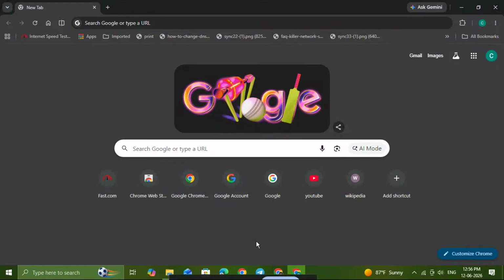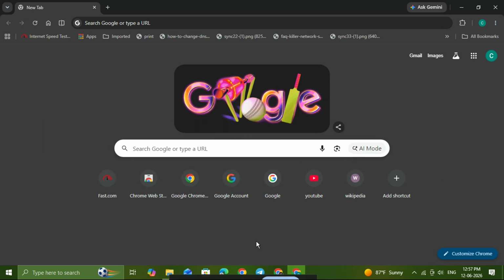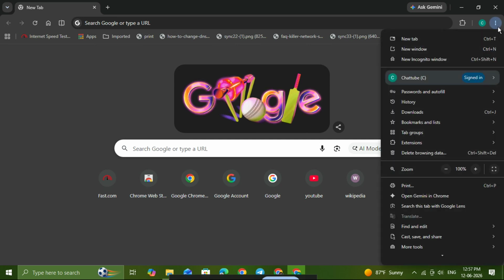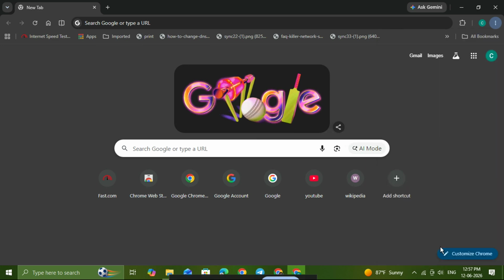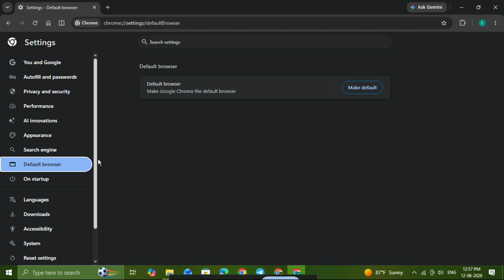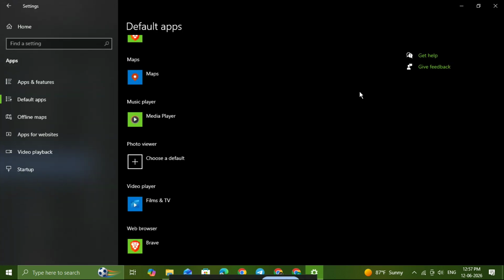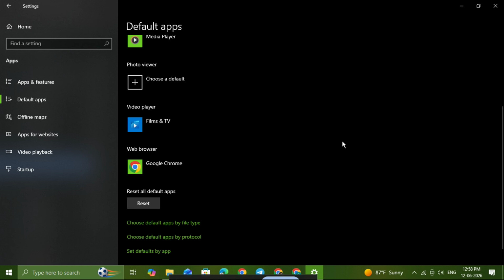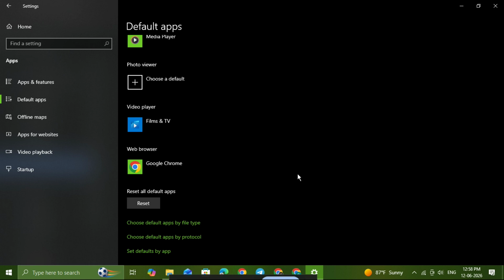How To Make Google Chrome Your Default Browser (Easy Guide)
Learn how to make Google Chrome your default browser in just a few simple steps. This quick tutorial shows you how to open Chrome, access settings, and set it as your default web browser.

🕚Timestamps:
00:00 Introduction
00:12 Open Google Chrome
00:20 Open the Chrome Menu
00:31 Go To Settings
00:42 Open Default Browser Settings
00:53 Click Make Default
01:06 Select Google Chrome In System Settings
01:20 Final Check And Wrap Up

✍️What You'll Learn In This Video:
• How To Set Google Chrome As Your Default Browser
• How To Open Chrome Settings And Find Default Browser Options
• How To Click Make Default On Windows Or Mac
• How To Select Google Chrome From Browser Settings
• How To Confirm Chrome Opens Links Automatically

💡Pro Tips:
• Make sure Google Chrome is installed before trying to set it as default.
• If the Make default button sends you to system settings, choose Chrome there.
• Restart your browser if the change does not apply right away.
• Check your operating system’s default apps if links still open in another browser.
• Keep Chrome updated for the smoothest experience.